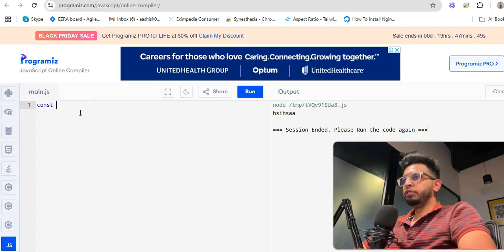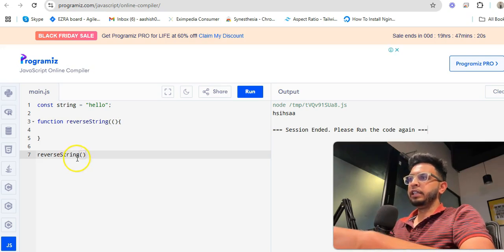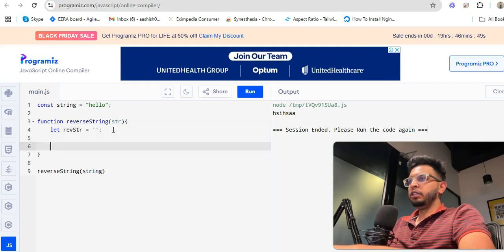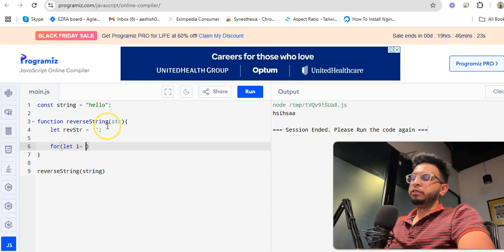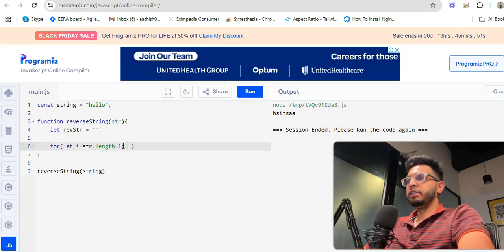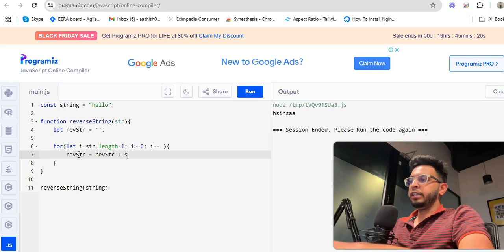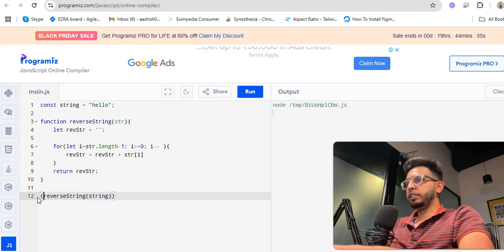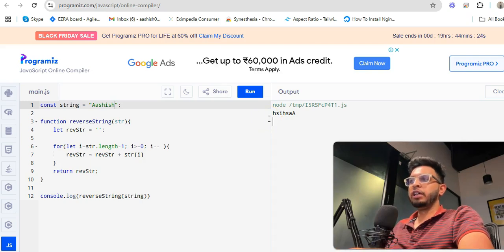Reverse a String in JavaScript Using a For Loop | JavaScript Interview Question Explained!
Looking to ace your next JavaScript interview? In this video, we’ll show you how to reverse a string in JavaScript using a for loop—a fundamental skill that’s often asked in coding interviews! We’ll go through the entire process step-by-step, explaining how the loop works to reverse the characters in the string without relying on built-in methods.

In this tutorial, you’ll learn:

How to use a for loop to reverse a string from scratch
Key concepts that help with string manipulation in JavaScript
Tips for explaining your code in interviews and impressing interviewers
This is a perfect exercise for developers of all levels, especially those preparing for technical interviews.